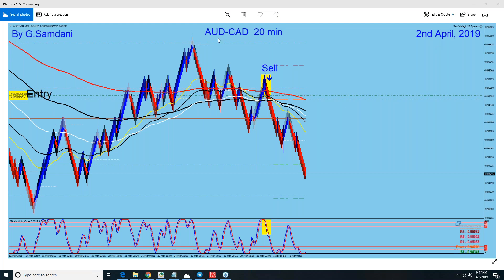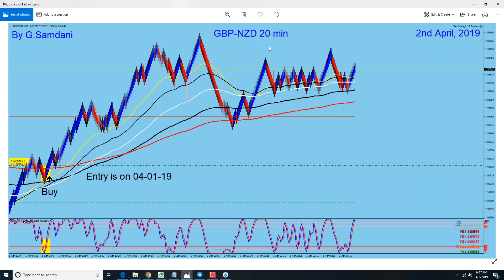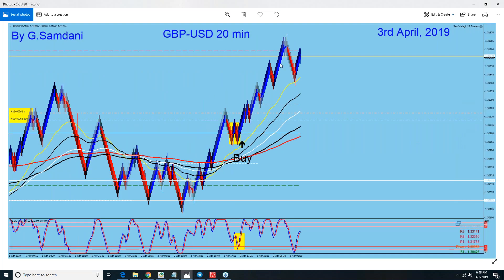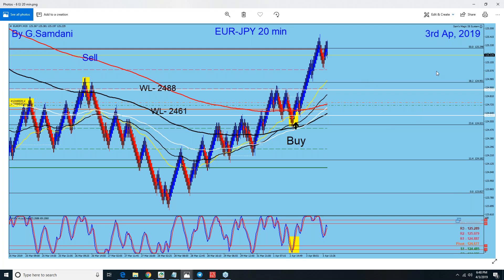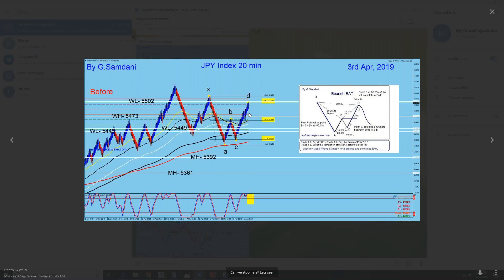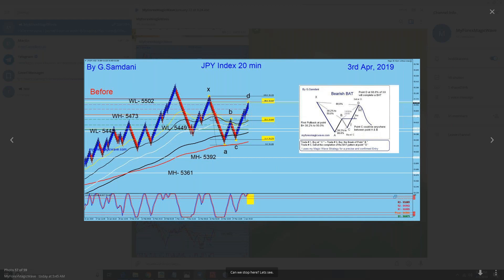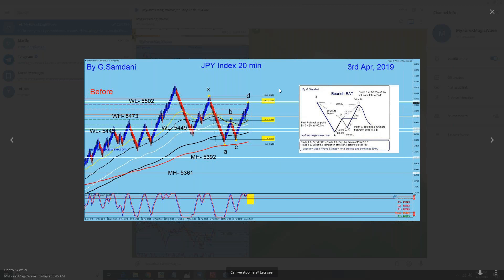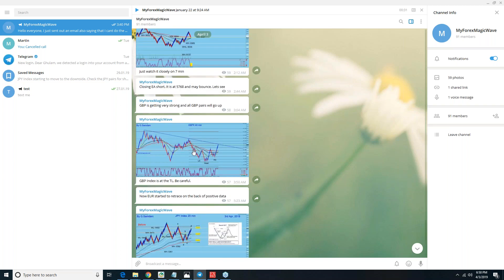Forex, GBP-USD, GBP-NZD, AUD-CAD, EUR-CAD, AUD-JPY & EUR-JPY Trades. 04-03-19